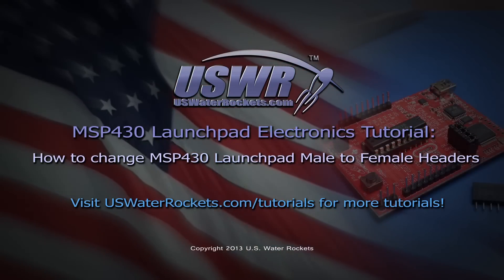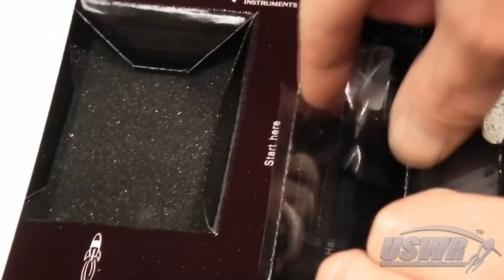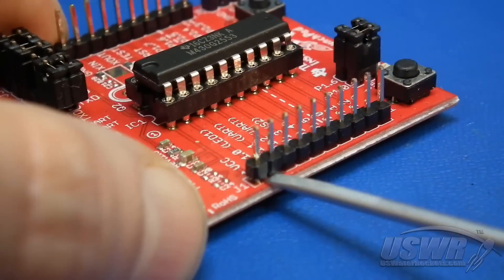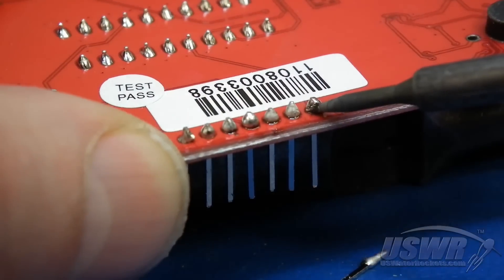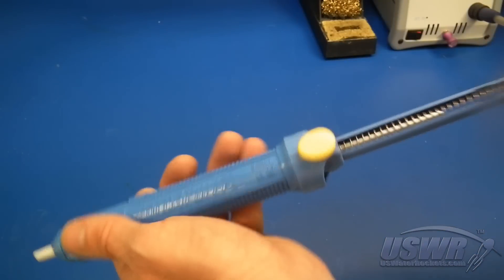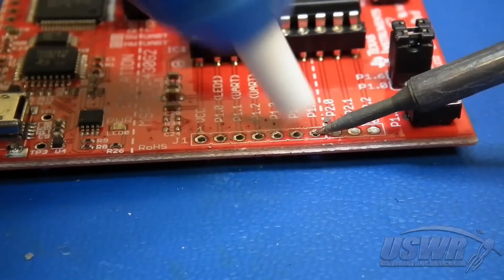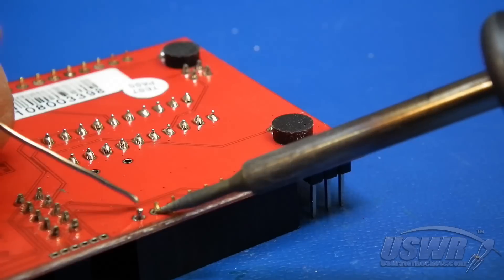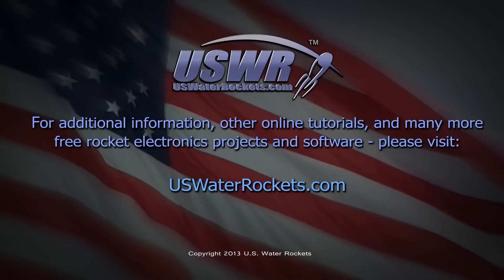MSP430 LaunchPad Tutorial: Change Male Headers to Female for Breadboard Compatibility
MSP430 Launchpad Version 1.5 and newer ship with male headers factory soldered to the board so that MCU Boosterpacks can be used without any soldering required. This change has been met with criticism from users who prefer to build projects using breadboards, because the breadboard jumper pins will only mate with a female header.

Texas Instruments has provided a set of female headers in the package with the MSP430 Launchpad, but the user must remove the male headers and install the female headers to use them. This can be an intimidating task for a user who has limited experience with a soldering iron.

This tutorial will show a clever trick which will make it extremely easy for anyone of any skill level to remove the male headers without damaging the circuit board, and replace them with the female headers provided.